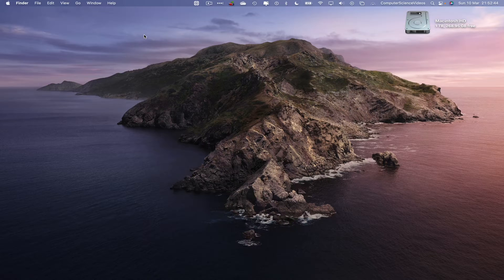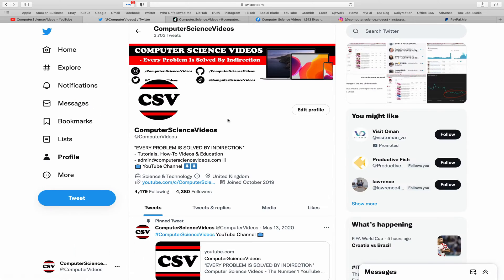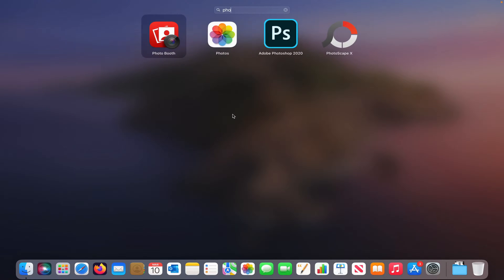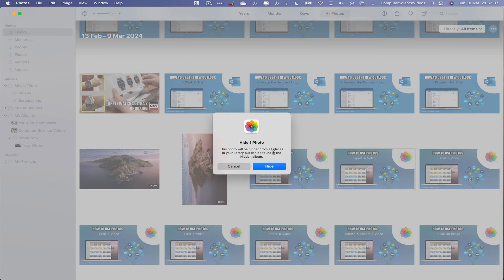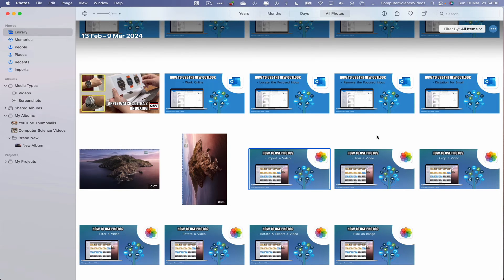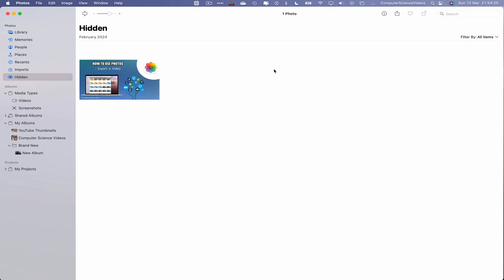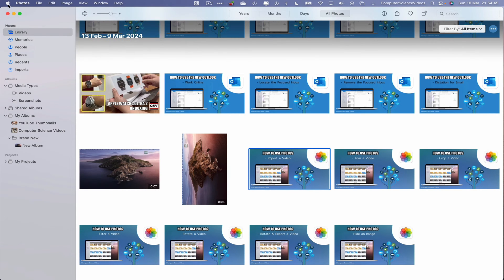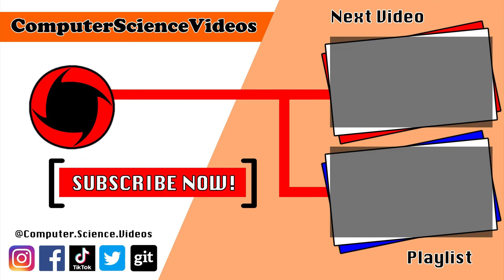How to LOCATE a Hidden Image On The Photos Application Using a Mac Computer - Basic Tutorial | New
How to LOCATE a Hidden Image On The Photos Application Using a Mac / Desktop Computer - Basic Tutorial | New